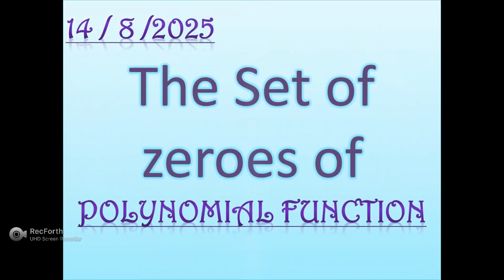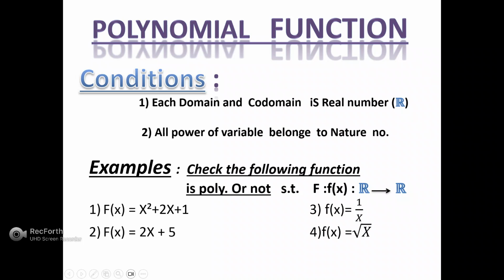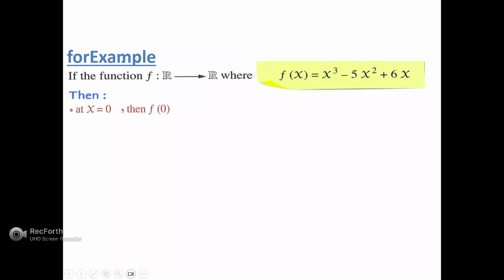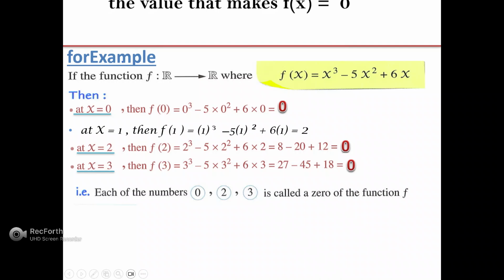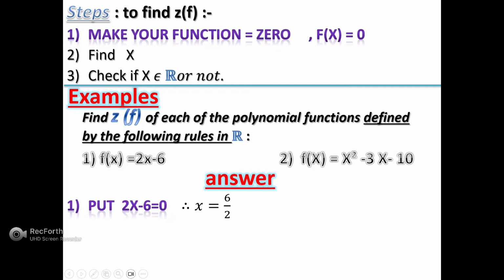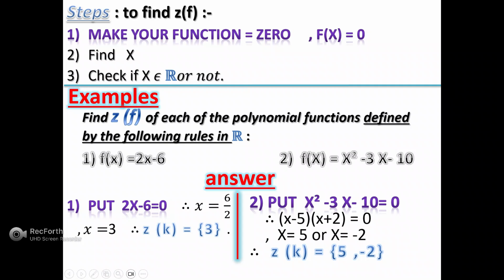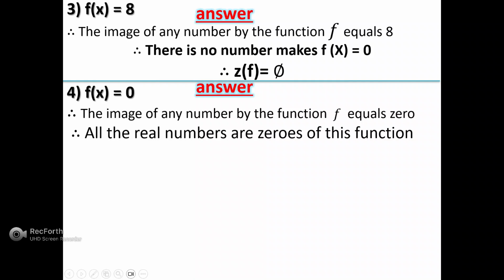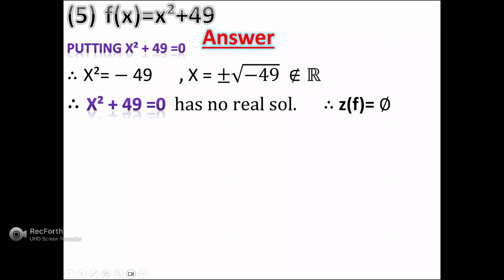Set of zeros of polynomial function